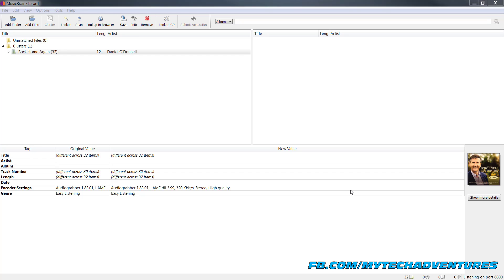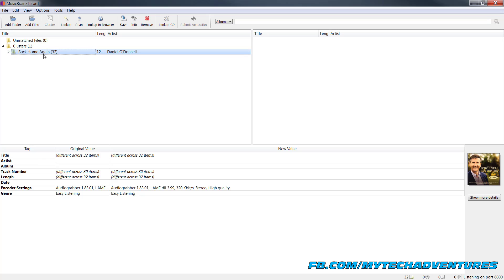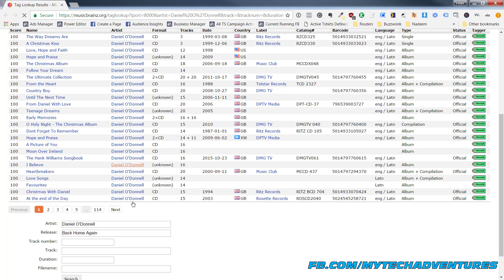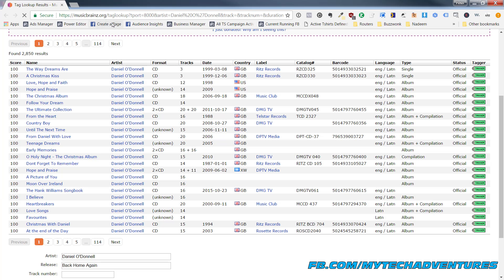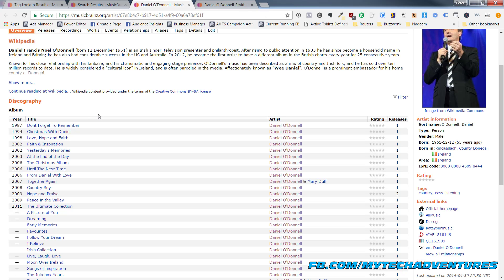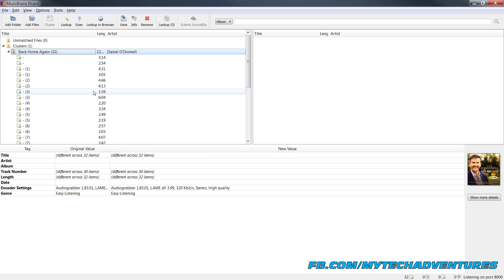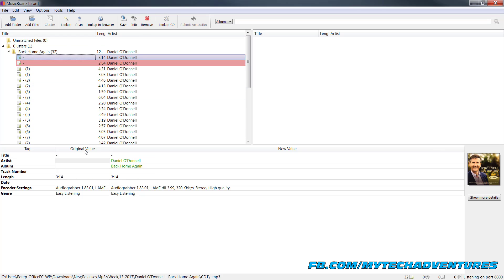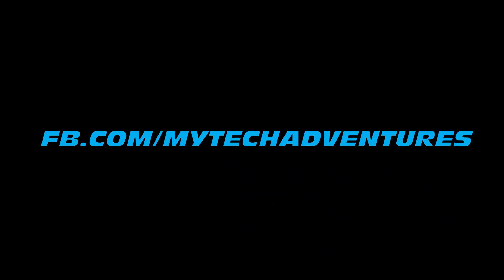How to Automatically Tag and Organize a Music Library PART 2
This is part 2 of short tutorial series that explains how you can tag, rename and organize your music library using the FREE MusicBrainz Picard. In it you will learn how to find album/artist/tag information when Musicbrainz Picard can not find the mp3 tag information (song title, album title, album year, artist, etc...) automatically using the method laid out in PART 1.